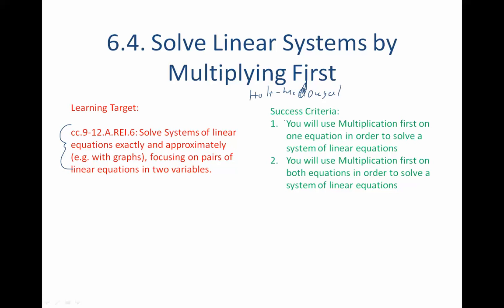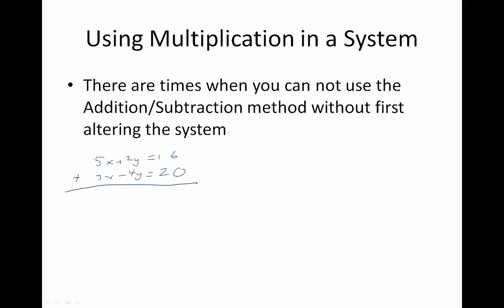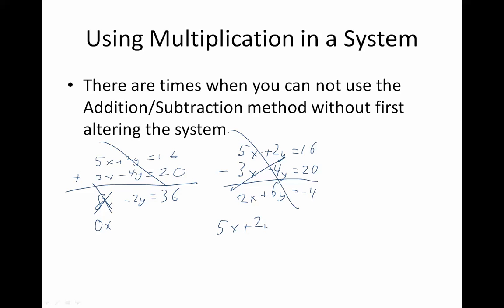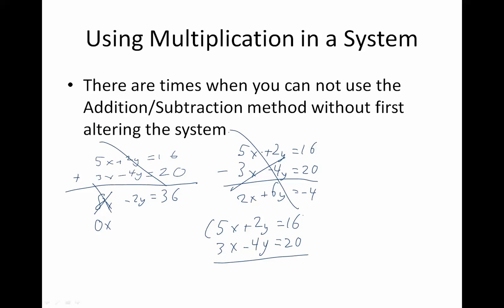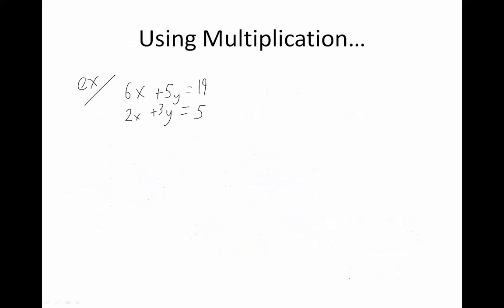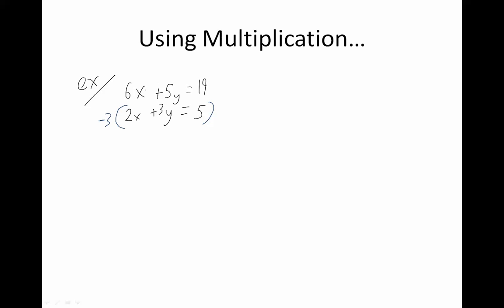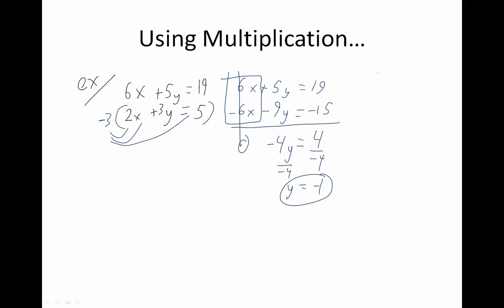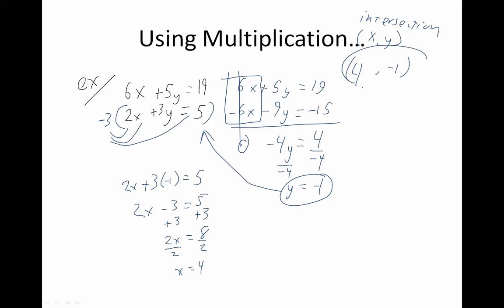6.4.1: Using Multiplication to solve a Linear System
In this video, we introduce WHY we need to use multiplication and then do a simple example using multiplication on one equation